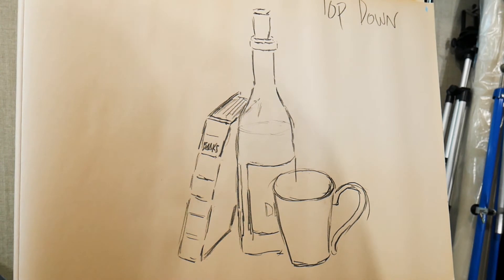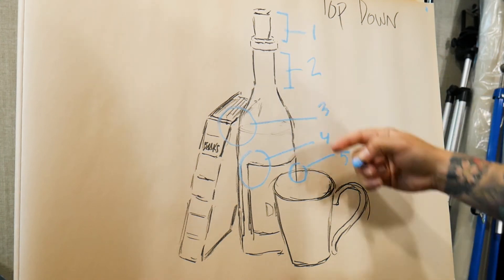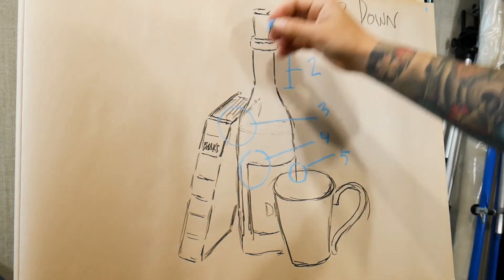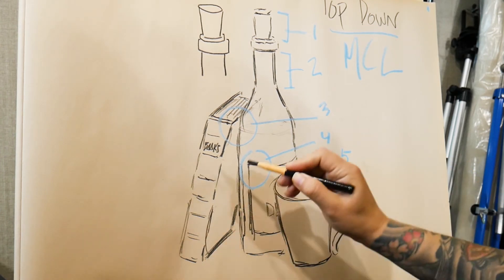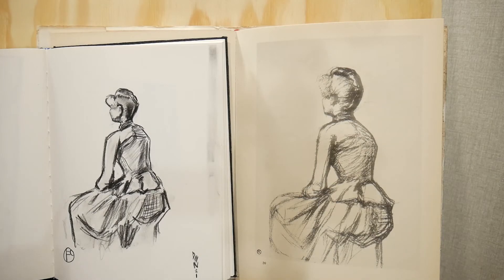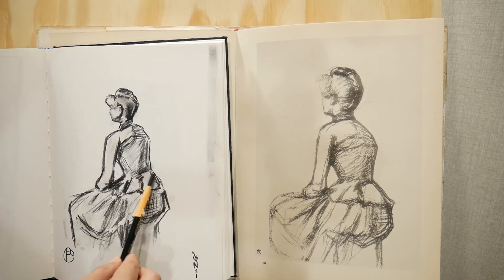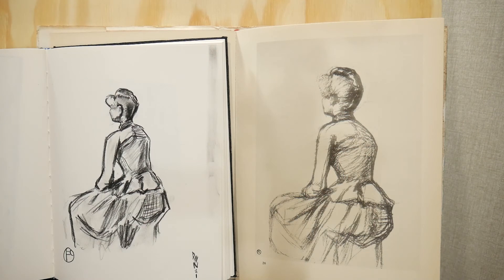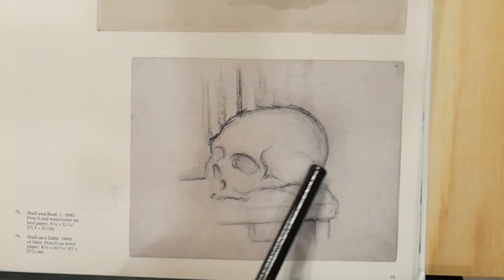2 tips to improve your drawing / start at the top / multiple contour lines / how to draw / charcoal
Hi everyone, in this video you will see a demonstration of how to draw from the top down and add multiple contour lines. There are many ways to approach a drawing and these are two tips that you can add to your drawing toolbox. I was not very fond of drawing because it always seemed to frustrate me; however as I researched more and more I found new ways to approach drawing and small ideas (as seen in this video) really helped me break through.

Painting in the Studio.

Here I am in my humble studio. I like to paint indoors from time to time. This allows me to work out new ideas or just play with paint. Learning the “how to” of painting can only get you so far at a certain point it is just learn by doing. I like to take all that I've learned and channel that into every aspect of my work. I also like to forget the, “how to” and break all those big art rules. This is where I find new things about myself and my paintings. Some of my favorite paintings have come from asking questions like why can’t I use black, or use paint directly out of the tube. Who says I need to mix every color? Of course this type of questioning leads to more research and often I find new artist that defy the big rules.

I like painting with oil. I find it to be easier to manipulate because the drying time is much slower than acrylic. That’s not to say one is better than the other, honestly if you’re happy with the final result that’s all that matters. I like to paint and move on. I’m pretty forgiving with myself because every minute spent creating is precious time on earth, it’s like time spent with a loved one. After all is said and done the memory is what last forever. I also find that paintings from my past that I was so judgmental about teach me something new in retrospect.

I make these videos as small demonstrations of how the painting came together. I like to watch them and learn from how I constructed the work, or see where I turn for something new. It is all too often that I kind of blank out and before I know it the work is complete and I’m standing there asking myself whoa what just happened. Its sound funny ,but it’s true. In a way these demonstrations become more of an archive that help me realize that amount of work I’ve done. This helps on those days when nothing seems to be moving along. Its not often, but it happens, you get it.

My name is Ben. I am new to YouTube and enjoy sharing my art journey. If you have not seen my previous videos please take a look. I have done a hand full of Plein Air paintings, aka (outdoor paintings) and have shared all my learning from these. To me art is fun and every time I paint something it is a surprise for me too.

Thanks for coming back to the channel. You can see what I'm doing on the daily at: